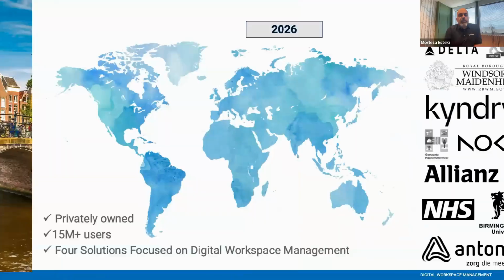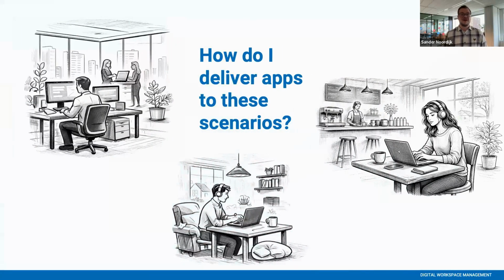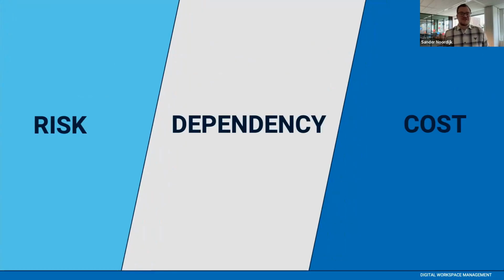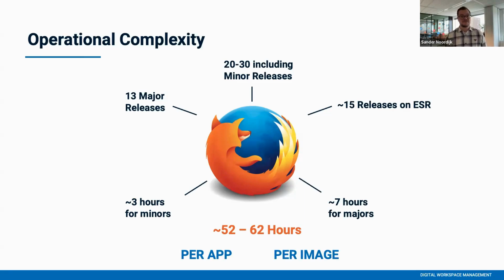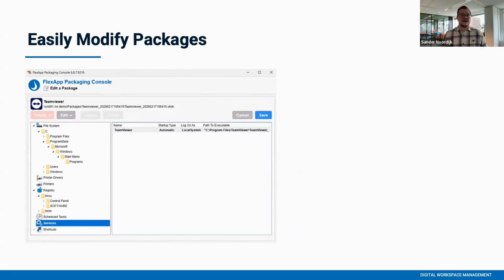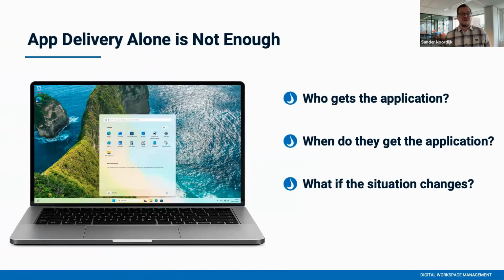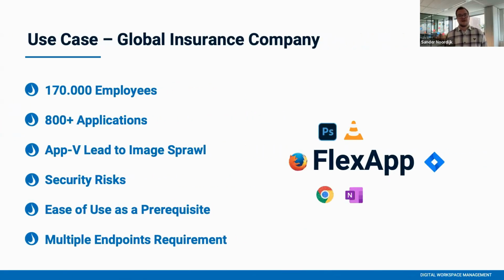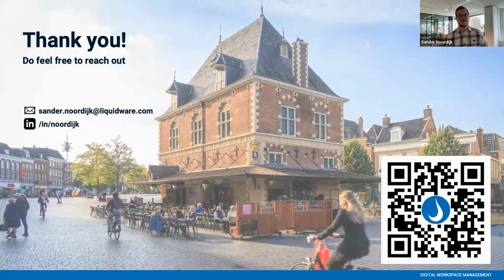Designing an App Strategy for Hybrid IT | Webinar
Reducing risk, cost, complexity and long-term dependency.

The modern workplace has become hybrid — physical, virtual, cloud and on-prem environments now coexist. And it is here to stay. Yet for many organizations, application management is still designed around a single, fixed platform. The result is increasing complexity, rising operational costs and strategic dependency on specific vendors or technologies.

In this webinar, we take a step back and look at application management as a strategic foundation of the digital workplace.

We Explore:
• Why traditional approaches to application management no longer align with hybrid environments.
• Where hidden costs and operational risks emerge as platforms multiply.
• How organizations can decouple applications from underlying platforms to gain greater flexibility, resilience and future-proofing.

This is not a product demo, but a strategic and architectural discussion for digital workplace and EUC leaders navigating hybrid environments.